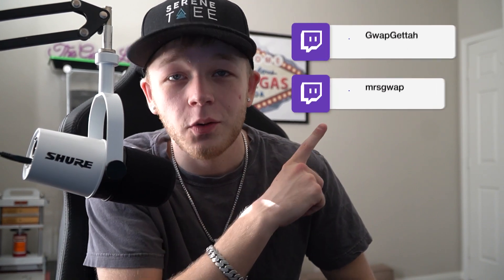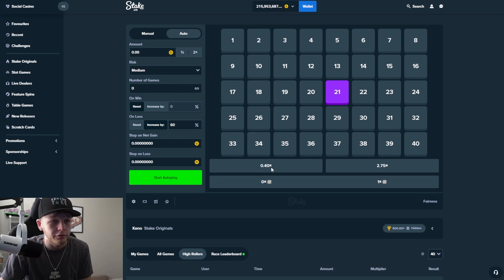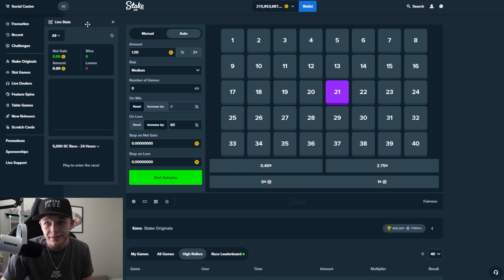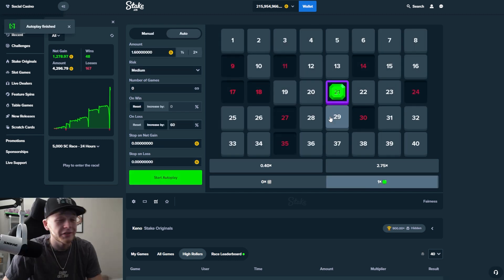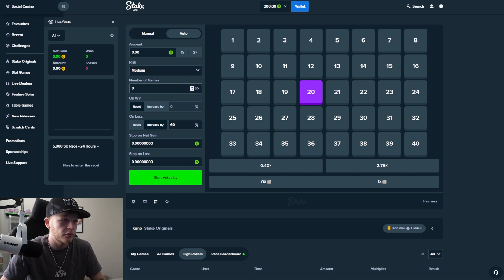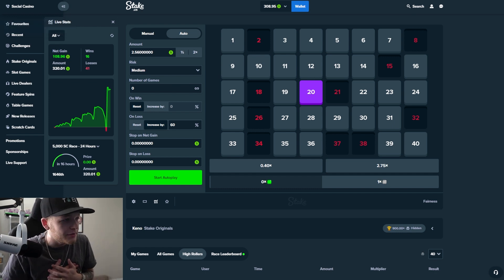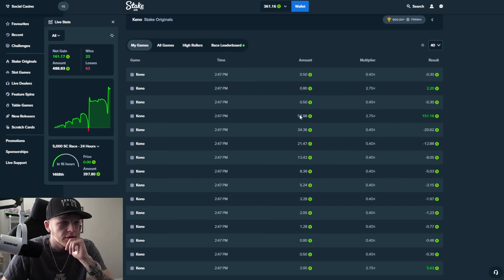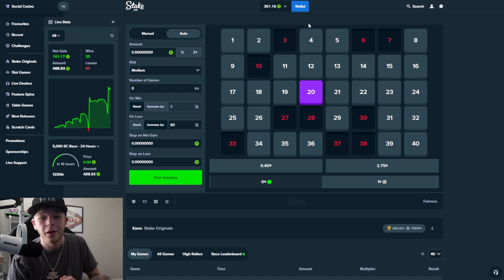BEST GAMBLING STRATEGY FOR KENO ON STAKE! $200 IN 1 MIN!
hope to see you there :) might start streaming on kick soon

BEST GAMBLING STRATEGY ON STAKE FOR KENO! 2023
It has now been a full 2 years since I quit my job to gamble for a living and all I can say is I am EXTREMELY thankful for each and every single one of you. You guys continue keeping me motivated to create the best gambling strategies that can be used to make a good profit over a period of time. In this video I share a new strategy on keno that is much riskier than most of my other strategies, but with that comes extremely fast profit. I don't recommend running any of these strategies "long term", only play with what you're willing to and can afford to lose.

Thank you guys so much for watching the video!
➦Shorts: GwapGettah Shorts
➦Second Channel: Toked Up
➦Discord: Link in pinned comment :)